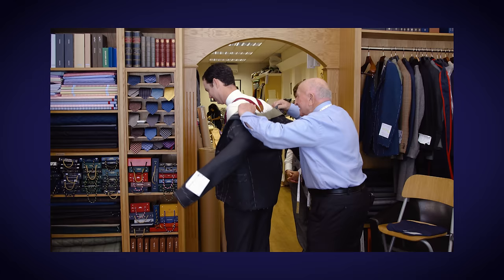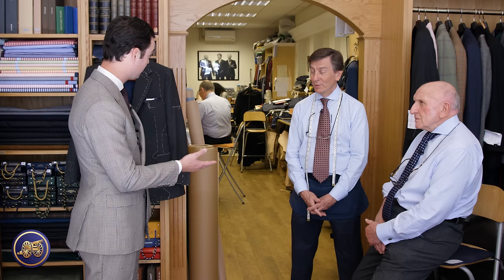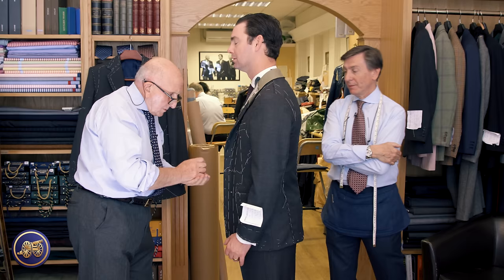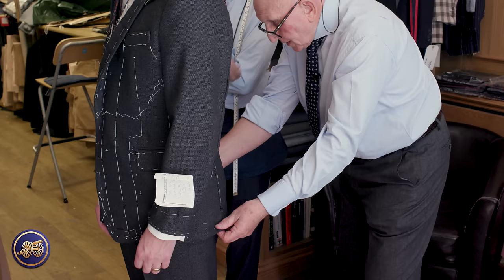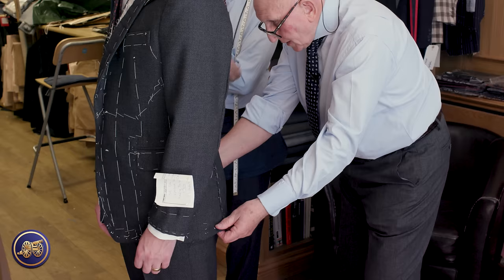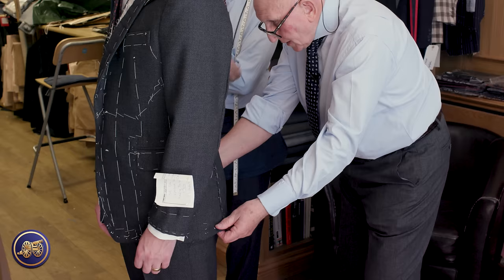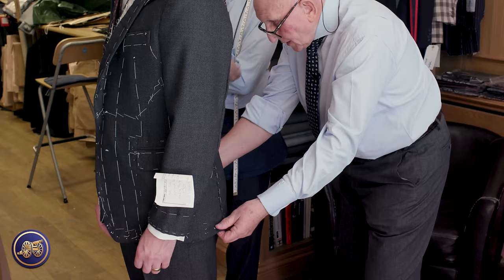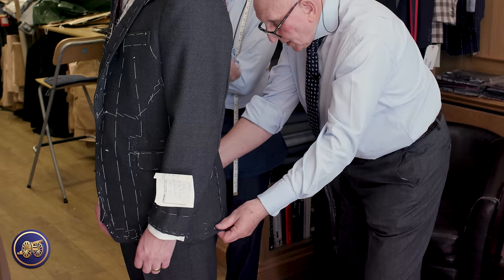Second Fitting For My Double Bespoke Commission | John Kent & Terry Haste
With Kirby only being in London for a short period on this trip, legendary tailors John Kent and Terry Haste both agree to not only have one fitting for his double bespoke commission, but actually manage to make the alterations and have a SECOND fitting that same week!
The first fitting is really more for the tailors than it is the client. At that stage, everything is just being checked. With this second fitting, this is where the fun really ramps up for Kirby as these two incredible suits really begin to take their proper shape and fit.

Kent & Haste also visit the New York and Palm Beach a number of times a year on trunk shows.

Second Fitting For My Double Bespoke Commission | Kent & Haste
00:00 Introduction
00:49 Stepping inside
04:35 Benefits of a 2nd fitting
06:27 Fitting with John Kent
06:34 Trousers
10:47 The jacket
21:47 Fitting with Terry
21:51 Trousers with Suyamba
25:38 The jacket
40:22 What's next?